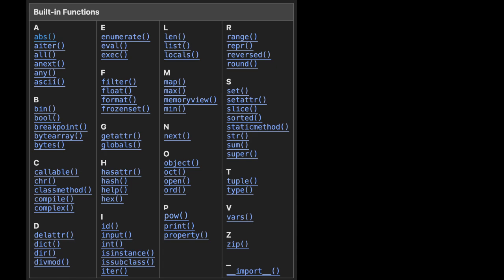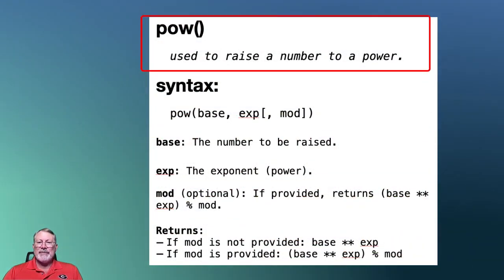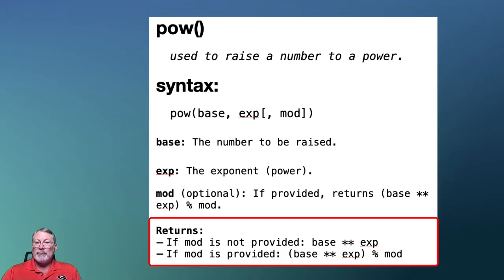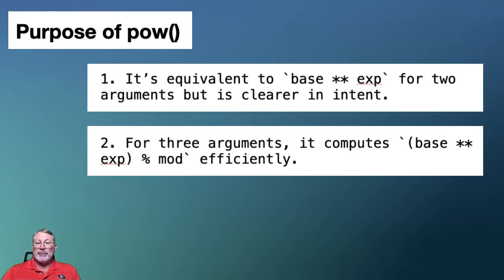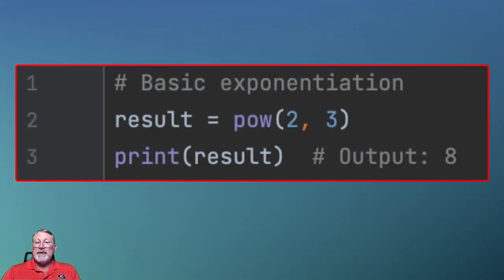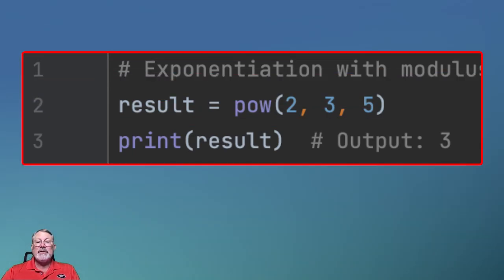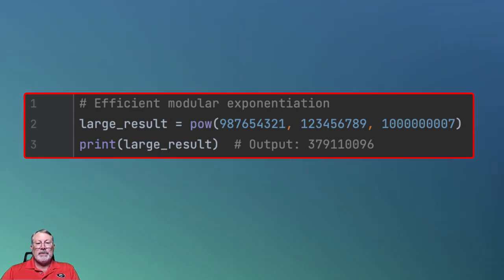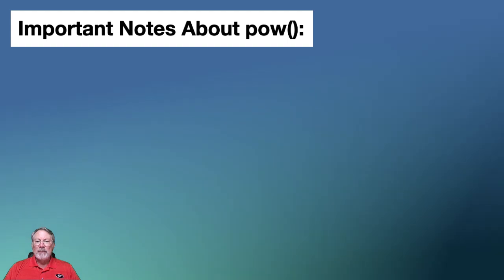Python built-in function: pow()